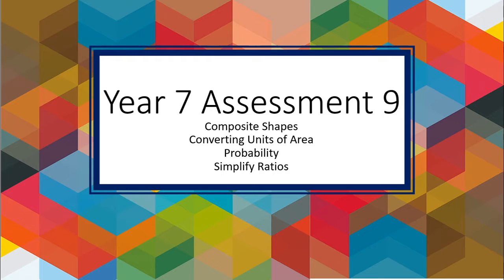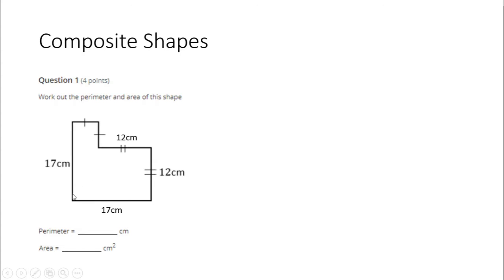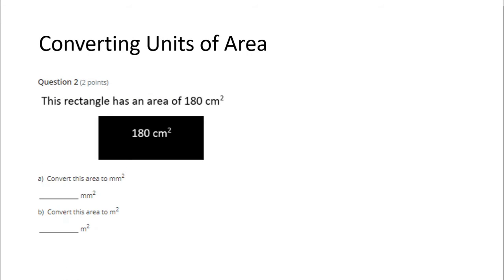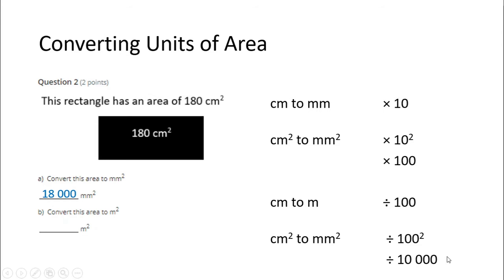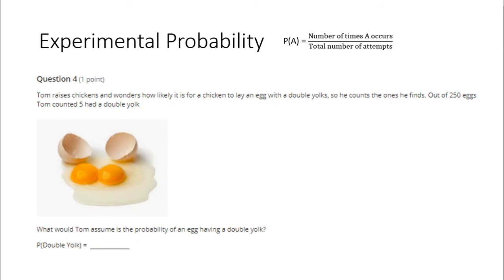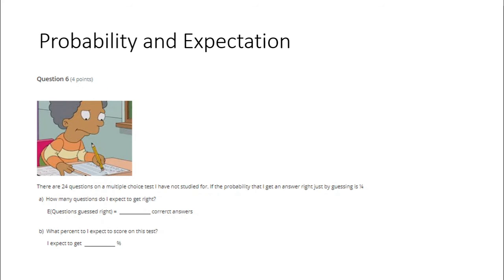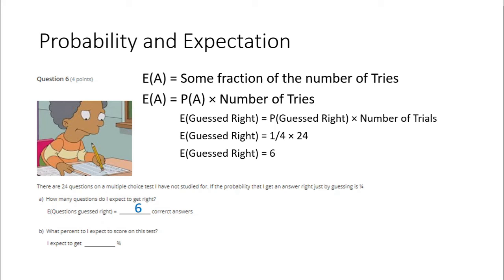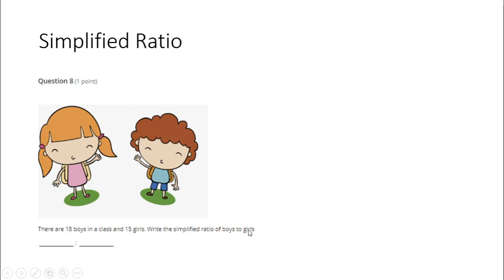Year 7 Assessment 9 - Composite Shapes, Converting Units of Area, Probability, Simplify Ratios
This is another topic assessment/practise test on: Composite Shapes, Converting Units of Area, Probability and Simplify Ratios.  This was made with the intention for use by teachers with their students, students working from home or anyone revising this material for school tests or exams (particularly for those preparing for Checkpoint exams) Answers are worked out and explained at the end.

This is not a lesson, if you need a lesson on these topics see these links and come back to test yourself when you are ready.